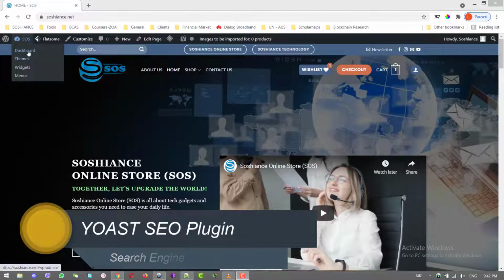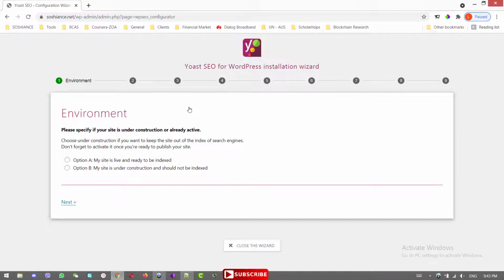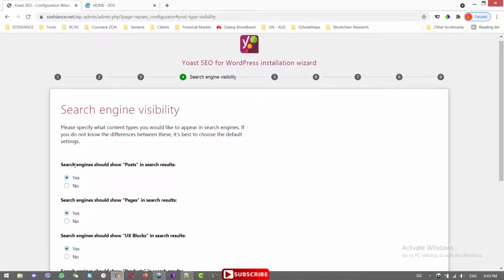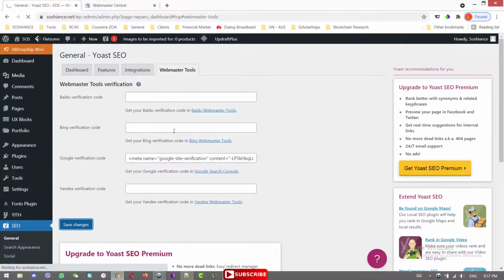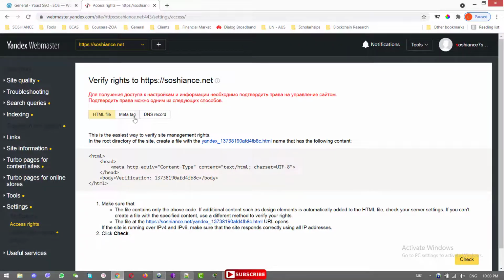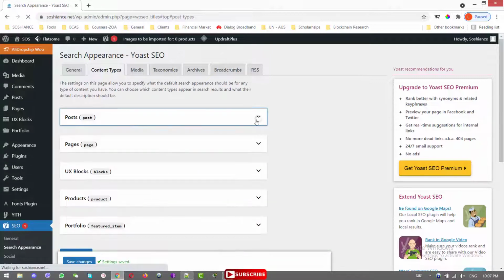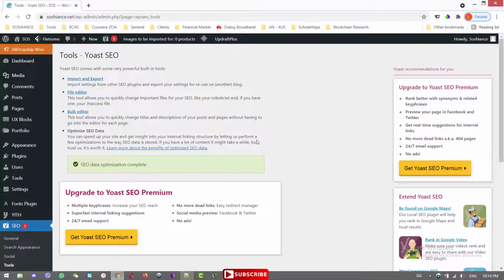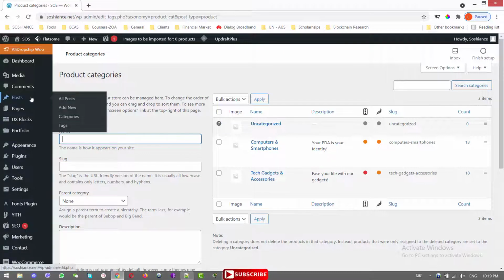Yoast SEO Complete Tutorial | WooCommerce SEO Optimization | Wordpress SEO [2022]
Hi pals,
Here I have Optimized my WooCommerce Website for the Search Engines (SEO Optimization) using YOAST SEO Free plugin. Follow the steps and fully optimize your WordPress site for SEO.

More Tips & Tricks on our official Websites